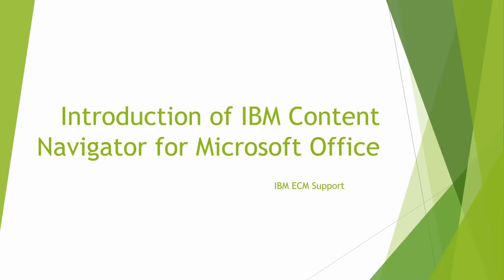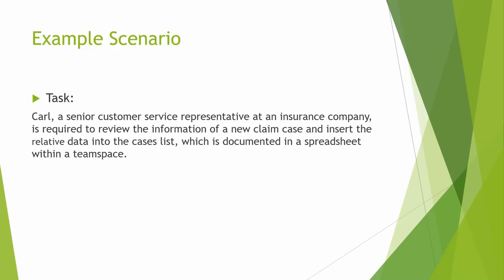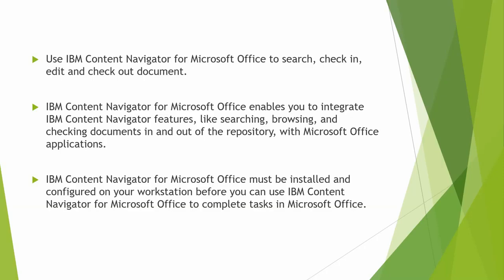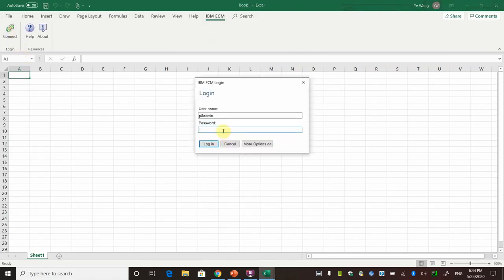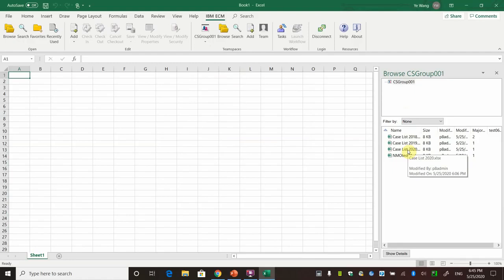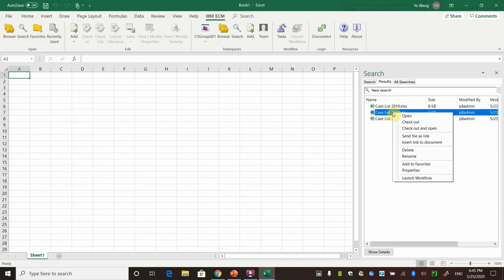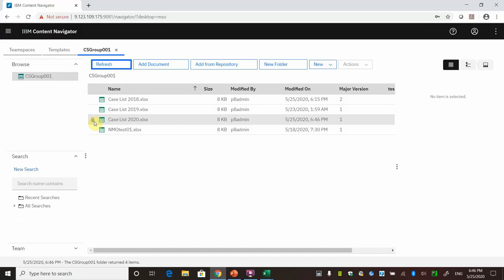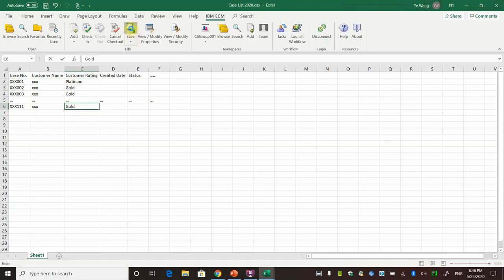Introduction of IBM Content Navigator for Microsoft Office 1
IBM, the IBM logo, and ibm.com are trademarks of International Business Machines Corporation, registered in many jurisdictions worldwide. Other products and service names might be trademarks of IBM or other companies, A current list of IBM trademarks is available on the web at “Copyright and trademark information”

THE INFORMATION CONTAINED IN THIS PRESENTATION IS PROVIDED FOR THE INFORMATIONAL PURPOSES ONLY.  WHILE EFFORTS WERE MADE TO VERIFY THE COMPLETENESS AND ACCURACY OF THE INFORMATION CONTAINED IN THIS PRESENTATION, IT IS PROVIDED “AS IS” WITHOUT WARRANTY OF ANY KIND, EXPRESSED OR IMPLIED INCLUDING WITHOUT ANY WARRANTIES OF MERCHANTABILITY, FITNESS FOR A PARTICULAR PURPOSE AND ANY WARRANTY OR CONDITION OF NON-INFRINGEMENT. IN ADDITION, THIS INFORMATION IS BASED ON IBM’S CURRENT PRODUCT PLANS AND STRATEGY, WHICH ARE SUBJECT TO CHANGE BY IBM WITHOUT NOTICE.  IBM SHALL NOT BE RESPONSIBLE FOR ANY DAMAGES ARISING OUT OF THE USE OF, OR OTHERWISE RELATED TO, THIS PRESENTATION OR ANY OTHER DOCUMENTATION.  NOTHING CONTAINED IN THIS PRESENTATION IS INTENDED TO, NOR SHALL HAVE THE EFFECT OF, CREATING ANY WARRANTIES OR PRESENTATIONS FROM IBM (OR ITS SUPPLIERS OR LICENSORS), OR ALTERING THE TERMS AND CONDITIONS OF ANY AGREEMENT OR LICENSE GOVERNING THE USE OF IBM PRODUCTS OR SOFTWARE.